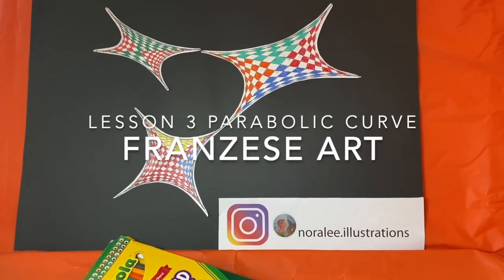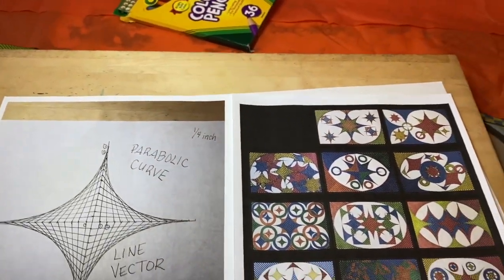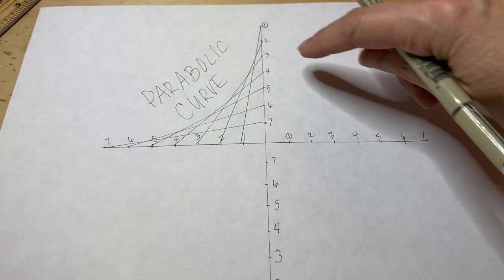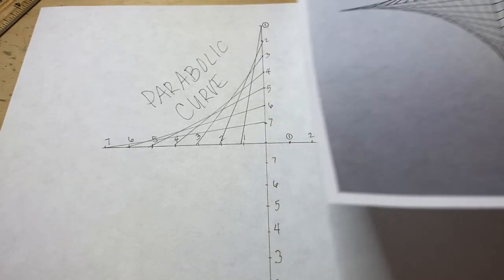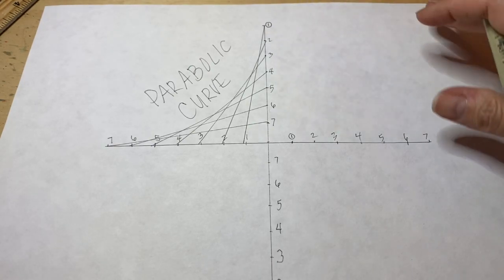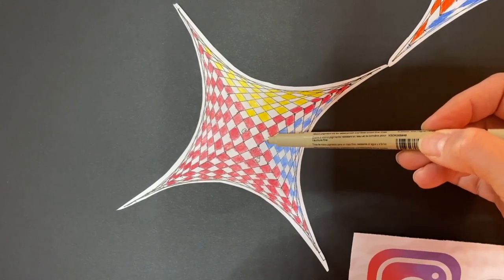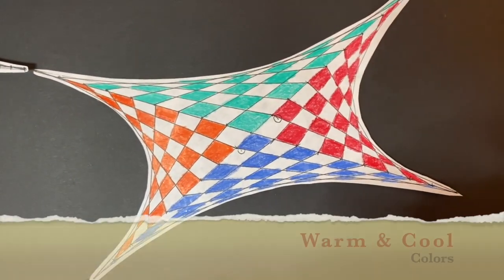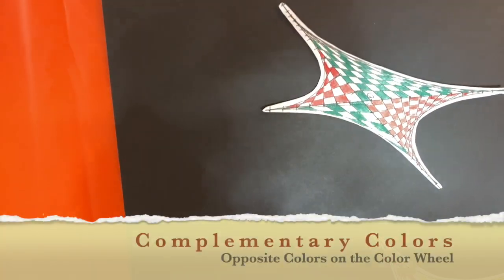Lesson 3 Parabolic Curves for kids!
Lesson 3 - Parabolic Curves for kids! Share your success as DM in my Instagram @noralee.illustrations. Students of my school, email your success to school email nfranzese...
Also, bring in  your finished artwork for the Art Show! Have Fun!